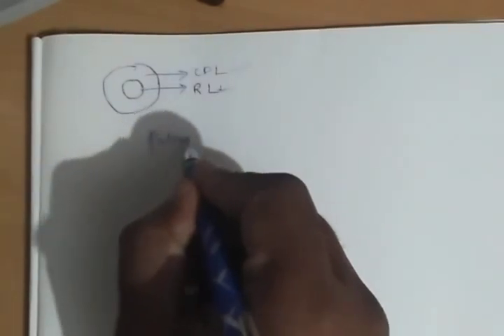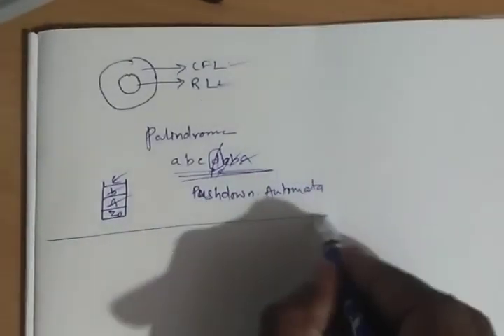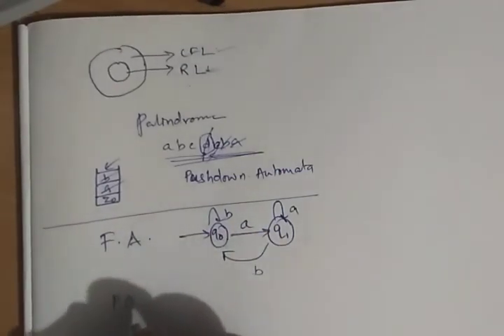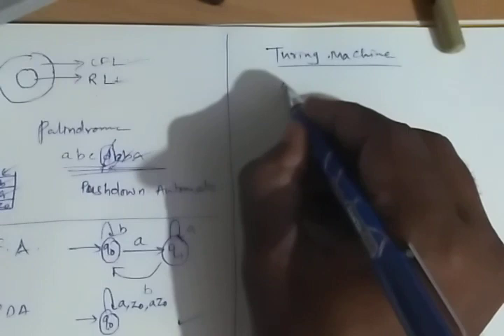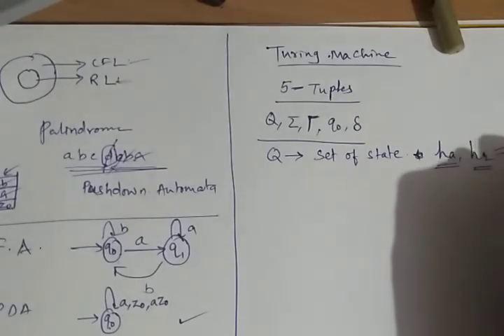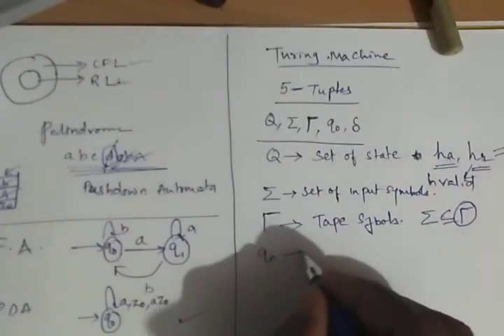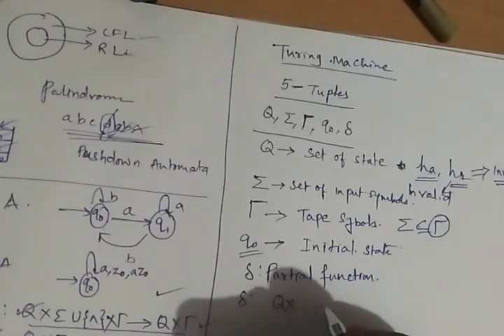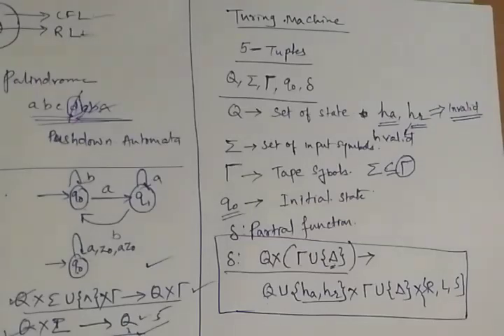Turing machines definition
Definition of Turing machine